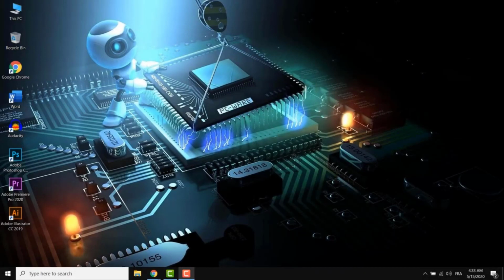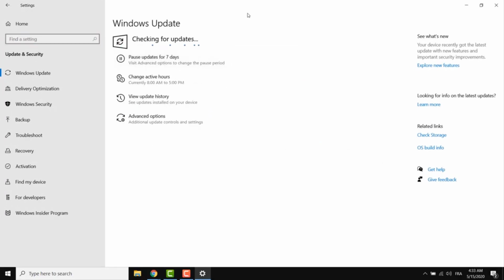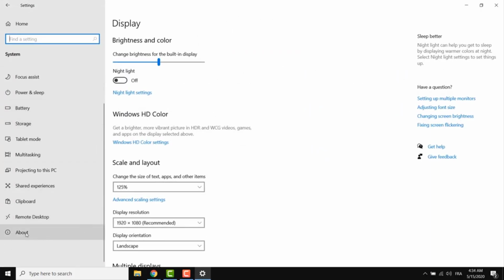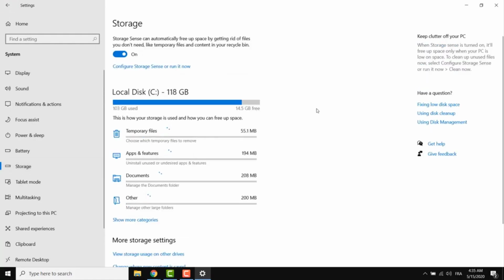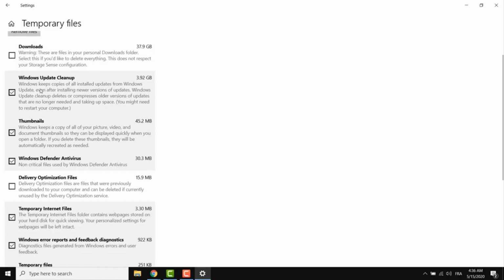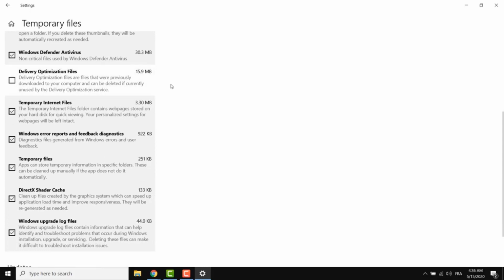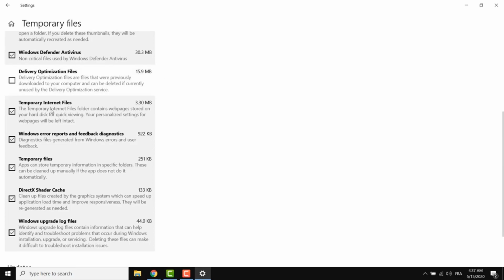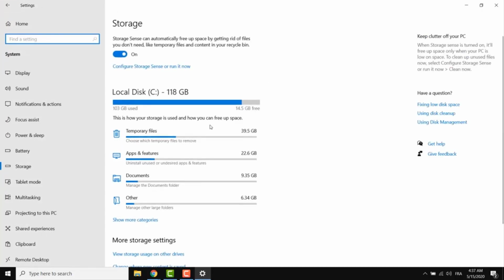🔧 How to Optimize Windows 10 Performance ! (Part 2)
You want to ,
Speed up Windows 10, improve performance on your Computer, make your system lighter, you want to free up CPU, RAM and battery usage , a huge FPS  in all your games , Here I will show you how to do it .

This guide works with any version of Windows 10, including LTSB, LTSC and 1903.